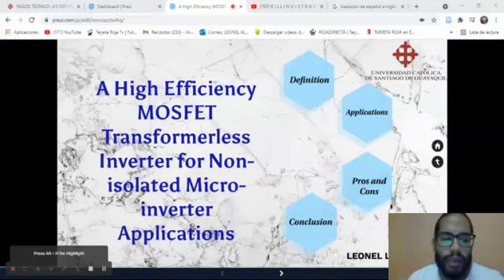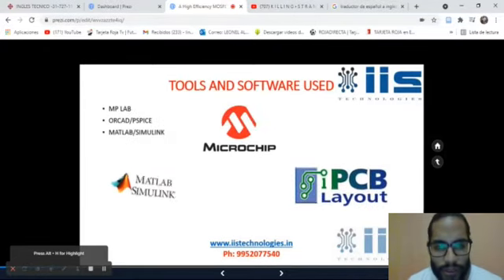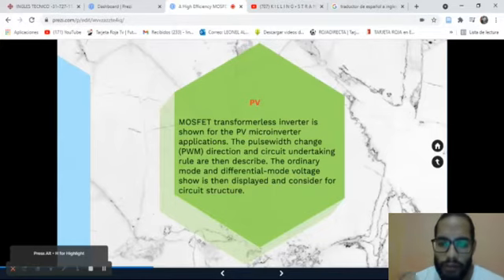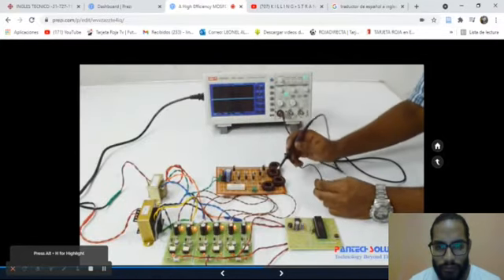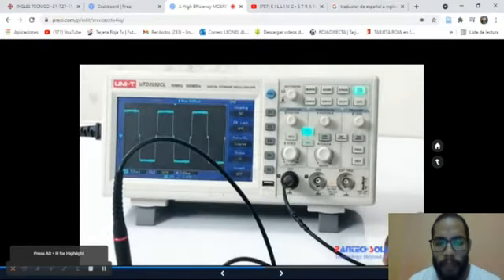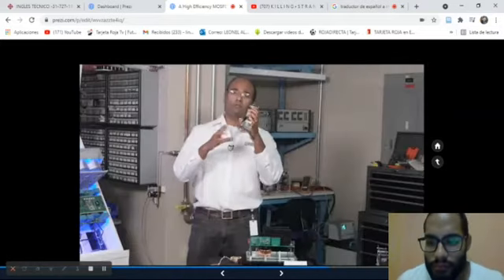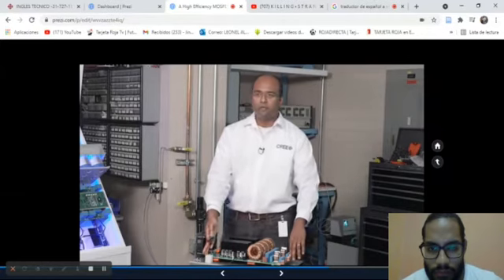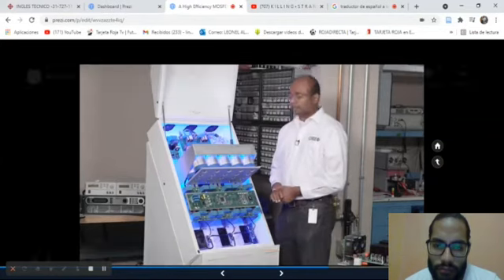A High Efficiency MOSFET Transformerless Inverter for Non-isolated Micro-inverter Applications